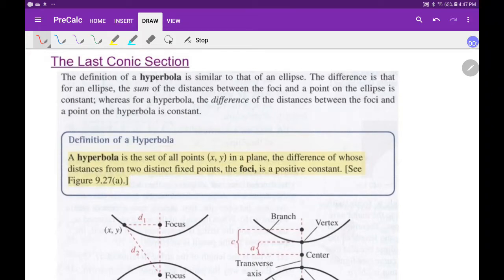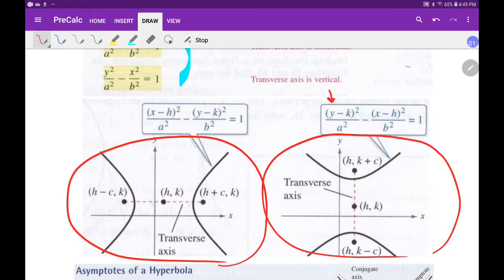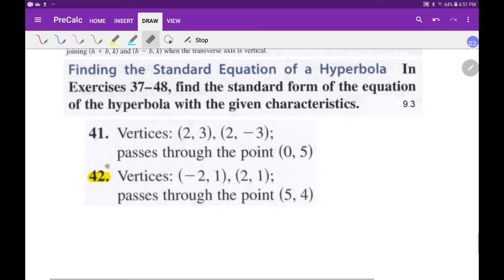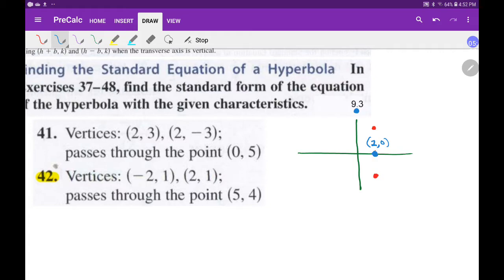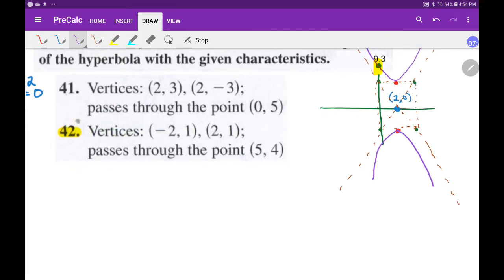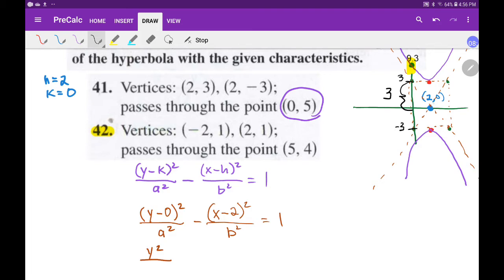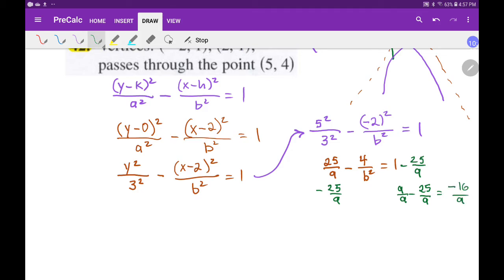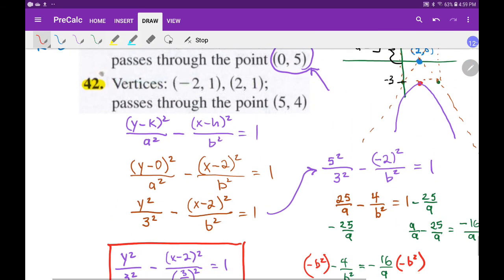033120 02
Finding the equation of a hyperbola given the vertices and a point